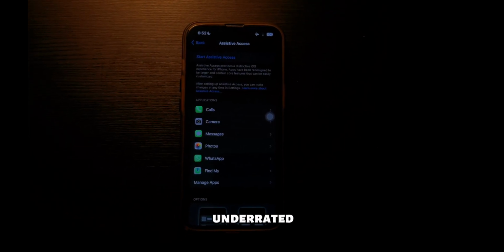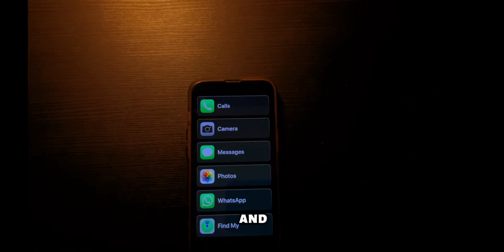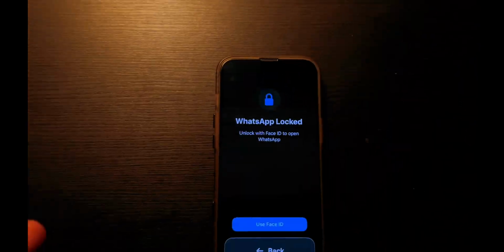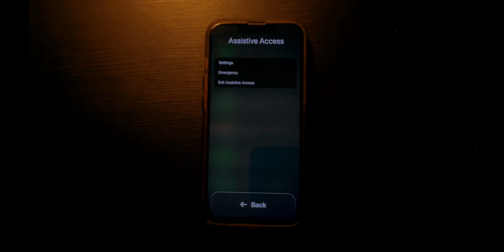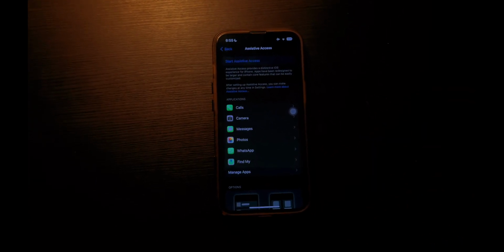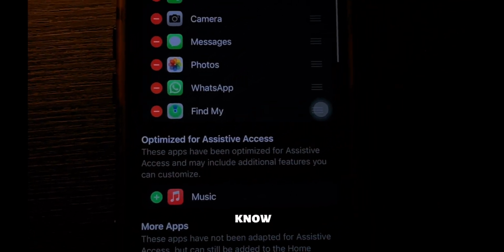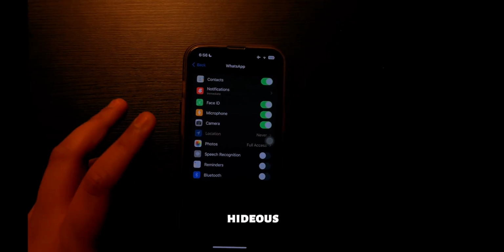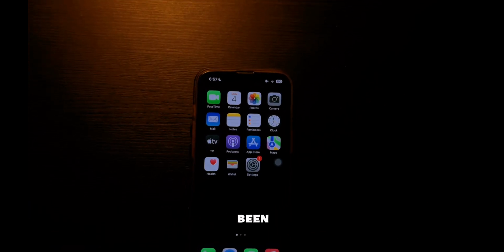Assistive Access on iOS 17 Reviewed: Navigating Accessibility Advancements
One of the Underrated feature of iOS 17 is Assistive access - in this video i guide you through a easy tutorial on how to set it up,
Make it productive etc…